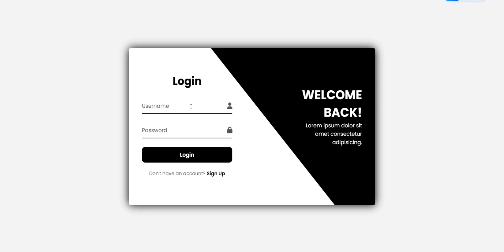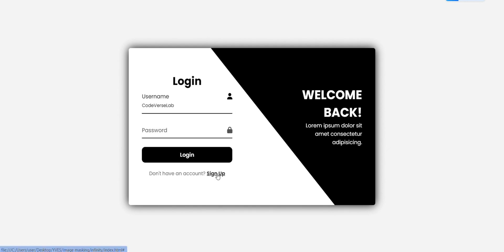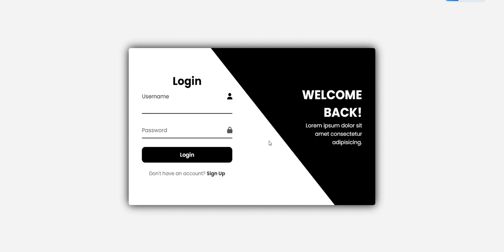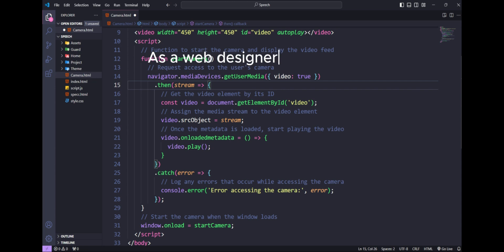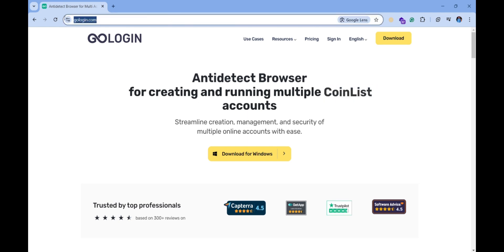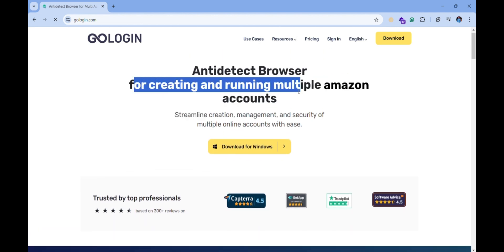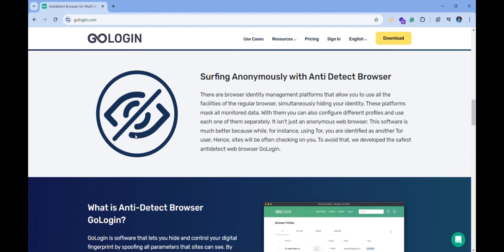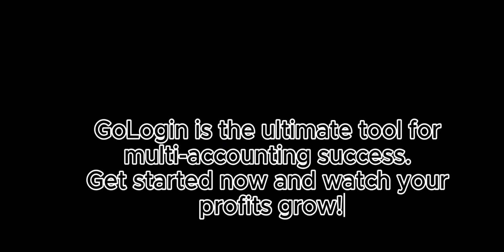Animated Login & Sign-Up Form with Smooth Transitions (HTML, CSS, JS)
🚀 Check out this sleek, animated login and sign-up form design using HTML, CSS, and JavaScript! Perfect for any modern website, this design features smooth transitions and responsive input fields to enhance user experience.

In this video, I’ll walk you through the design's key features and how the animations work seamlessly between the login and sign-up forms.